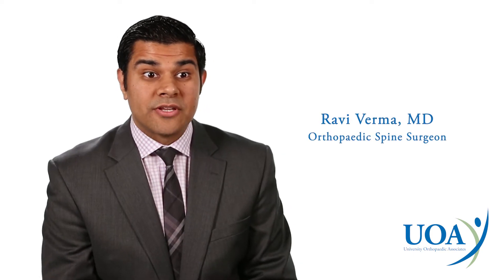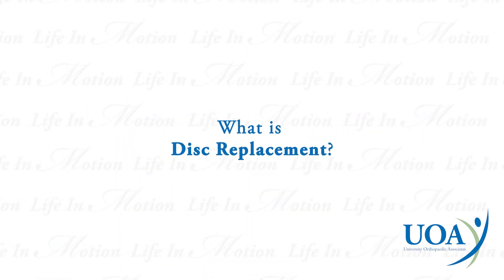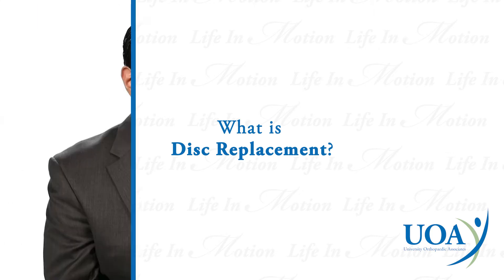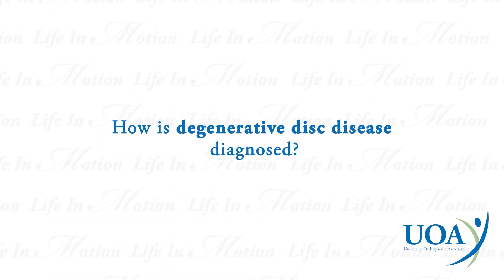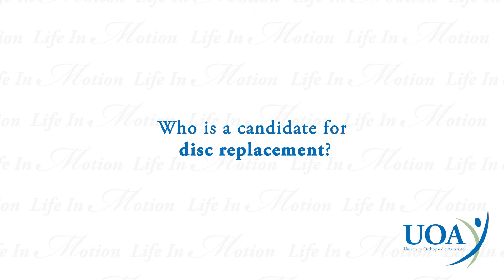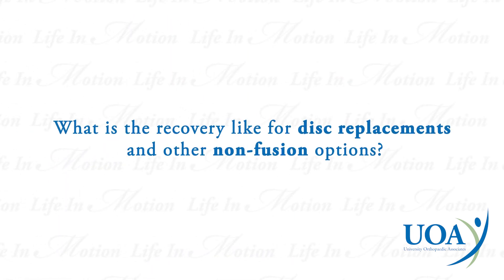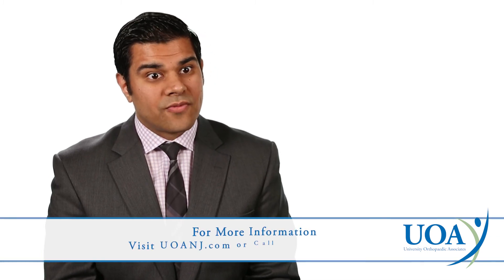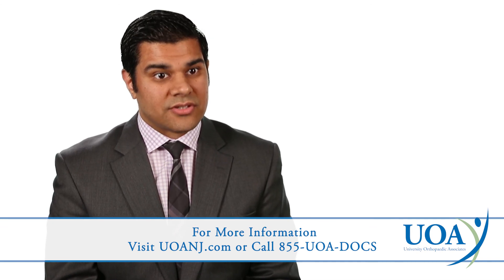Disc Replacement & Non-Fusion Options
Orthopaedic Spine surgeon, Dr. Ravi Verma of University Orthopaedic Associates, discusses disc replacements, who might be a candidate, other non-fusion options and recovery times.

RELATED BLOGS
➡️  Cervical Disc Replacement